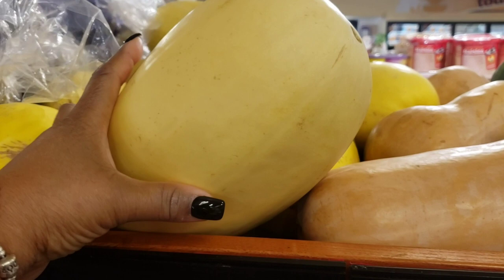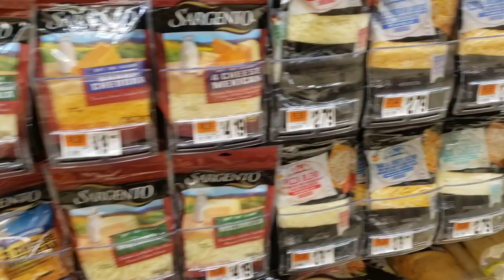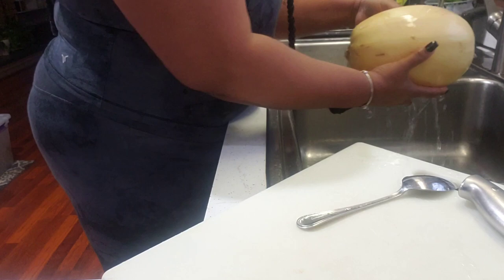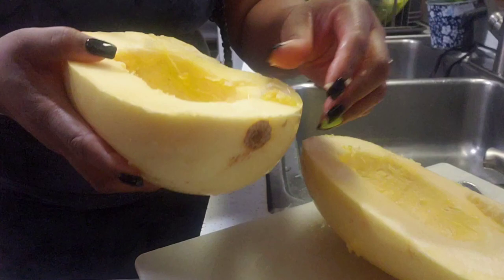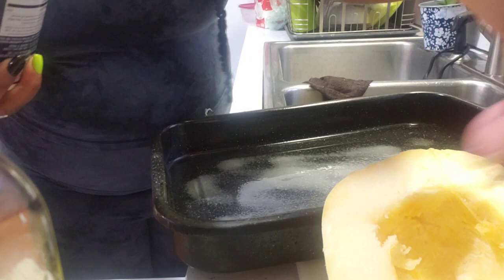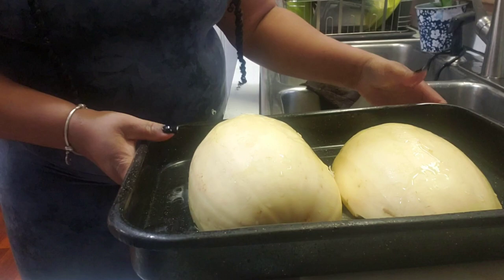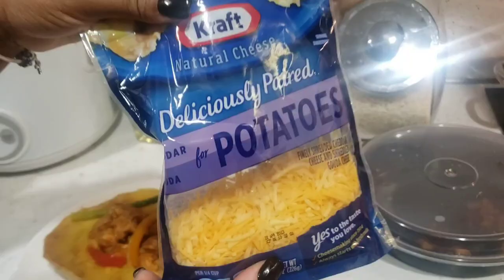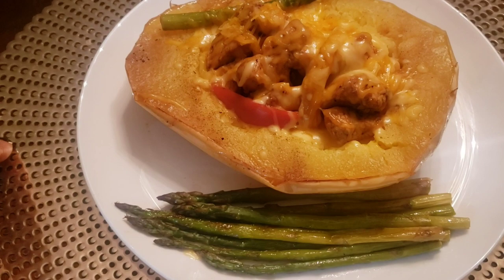Spaghetti squash-chicken bowl served with asparagus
I made a delicious spaghetti squash bowl with chicken and peppers laiden with cheese served with asparagus. A nice quick and easy meal for the health conscious. Please watch try the recipe and let me know how you liked it😊 Foodie healthyliving diet quickmeal Mochalove72onIG.
Music rights Soulful by Luke Bergs/ cloud/music... music/all/...logo is a registered trademark of YouTube
Link(IG: Mochalove72)
Tiktok Jacqueline Agyapong